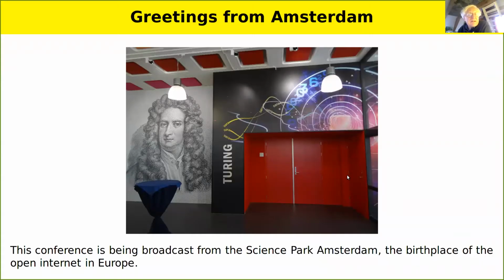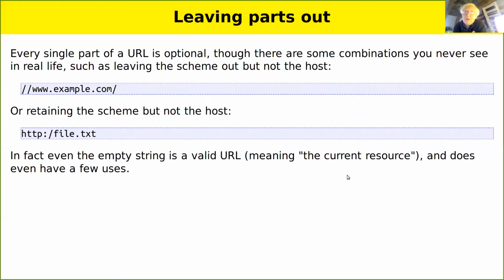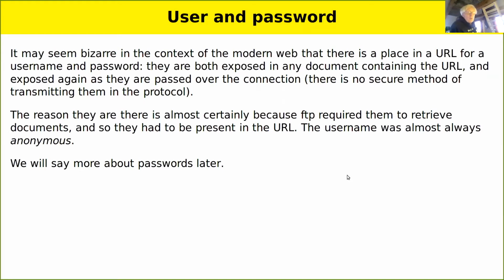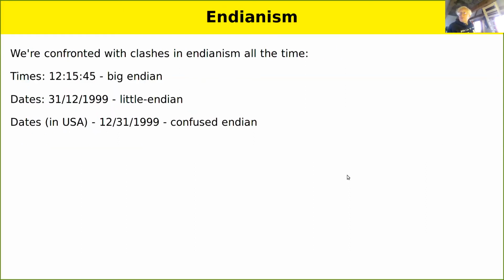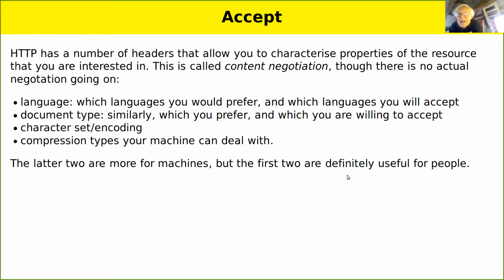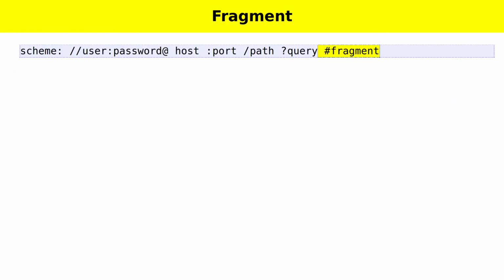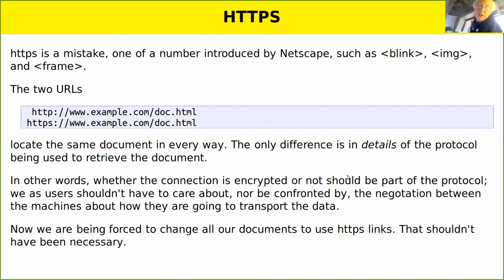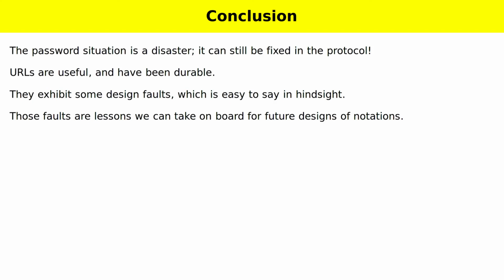05 StevenPemberton Design of the URL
Notations can affect the way we think, and how we operate; consider as a simple example the difference between Roman Numerals and Arabic Numerals, where Arabic Numerals allow us not only to more easily represent numbers, but they also ease manipulations of numbers and calculations with them. One of the innovations of the World Wide Web was the URL. In the last 30 years, URLs have become an ever-present element of everyday life, so present that we scarcely even grant them a second thought. And yet they are a designed artefact: there is nothing natural about their structure -- each part is there as part of a design. This talk will look at the design issues behind the URL, what a URL is meant to represent, and how it relates to the resources it identifies, and its relationship with representational state transfer (REST) and the protocols that REST is predicated on. The talk will consider what mistakes, if any, were made, and with hindsight how if at all the design could have been improved. While it is too late now to change the design of URLs, we will consider what the lessons are that we can draw from their design to direct the future designs of notations.

His research is in interaction, and how the underlying software architecture can support users. He co-designed the ABC programming language that formed the basis for Python. Involved with the Web from the beginning, he organised two workshops at the first Web Conference in 1994. For the best part of a decade he chaired the W3C HTML working group, and has co-authored many web standards, including HTML, XHTML, CSS, XForms and RDFa. He now chairs the XForms group at W3C.